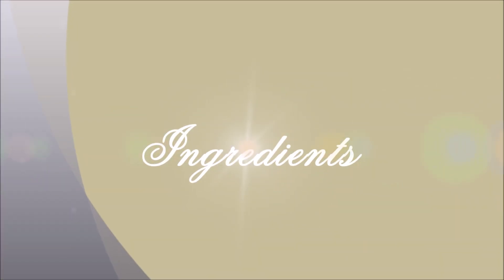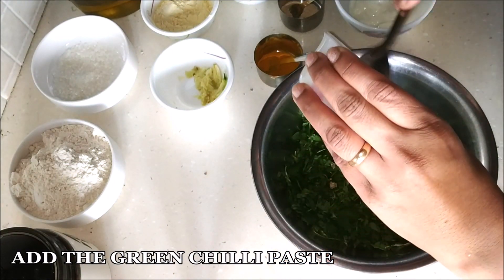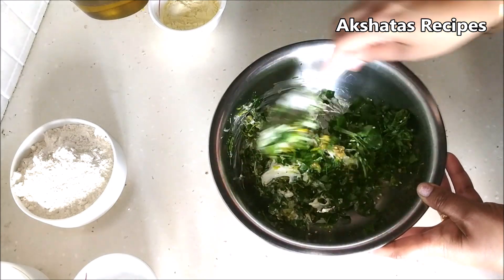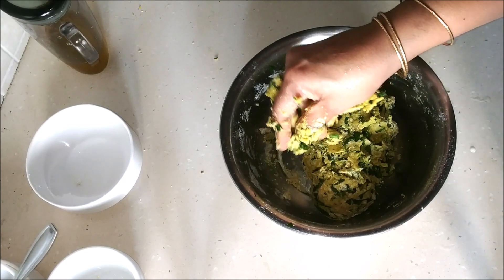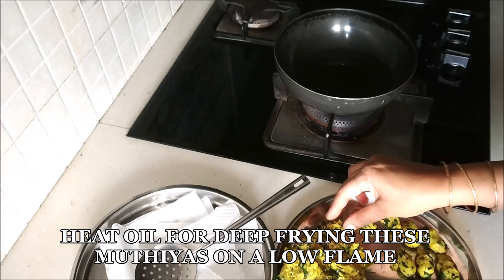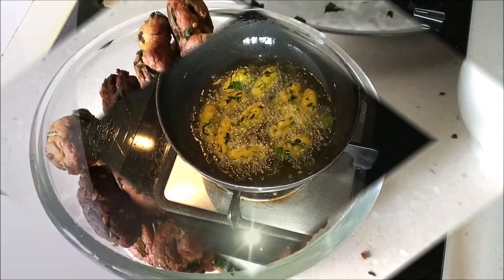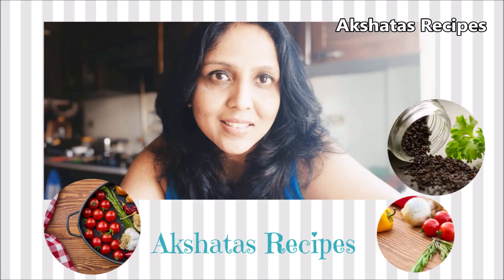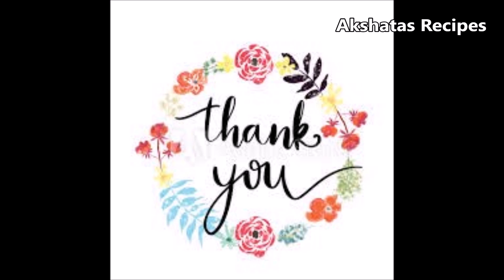MEETHI MUTHIYA VIDEO|Akshatas Recipes|Episode 235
A wonderful snack idea or can be used for undhiyo.